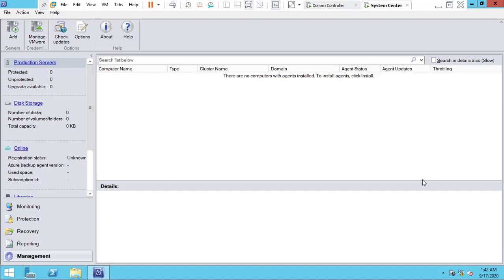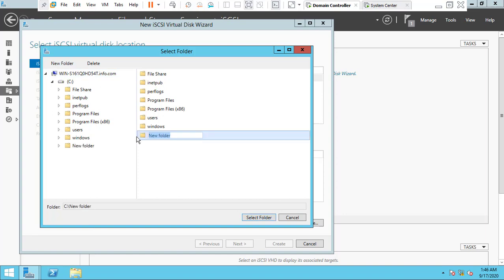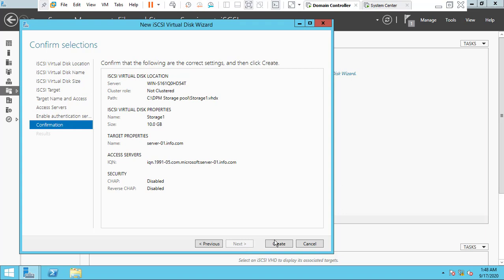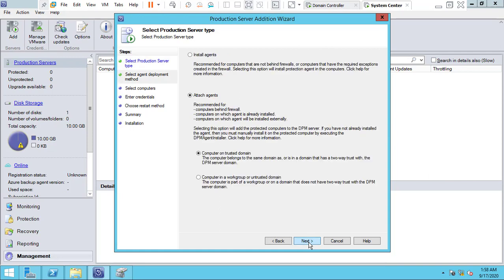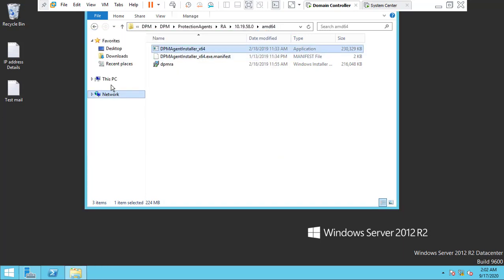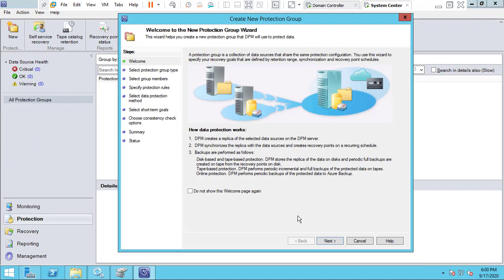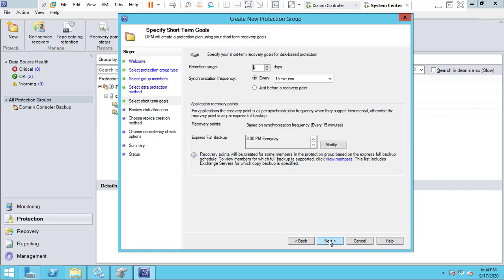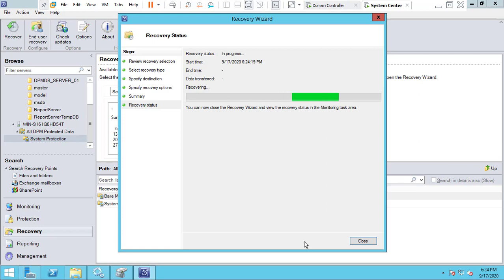Configure the Backup Storage and Protection Group - Data Protection Manager 2019